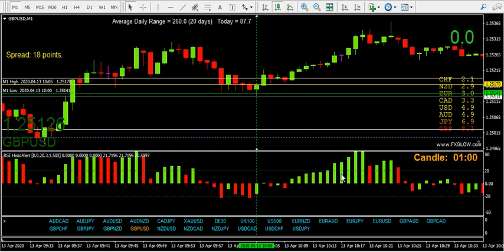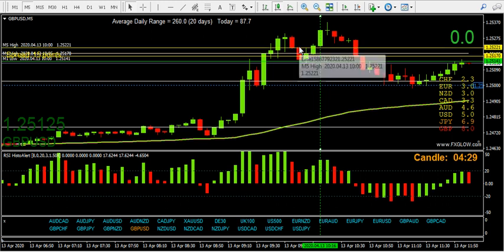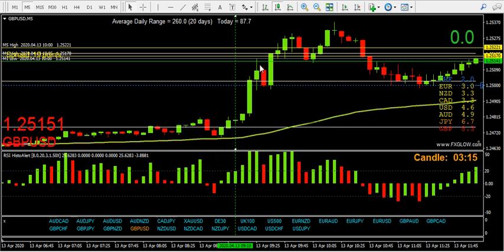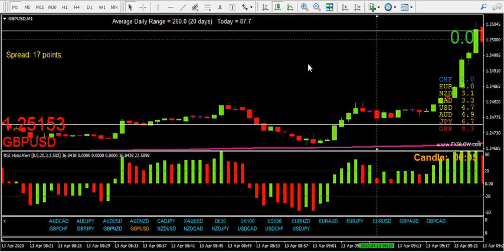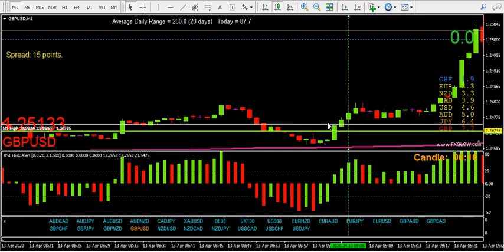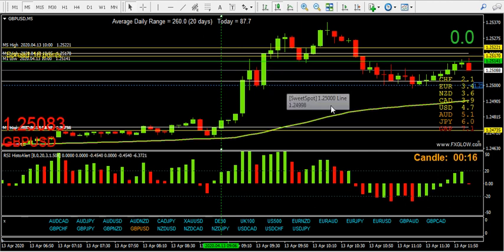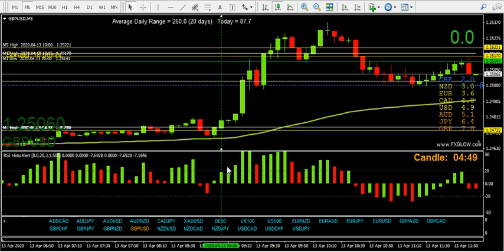Response to Gavtassimos question about incorporating my method into 2breversals